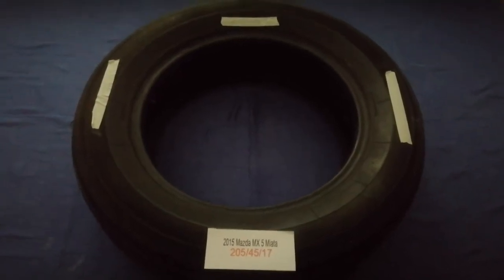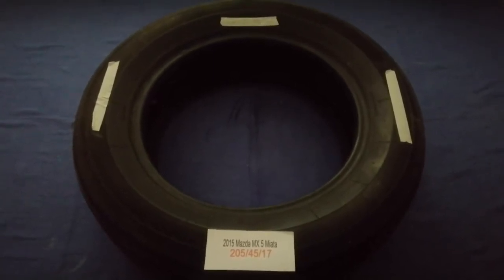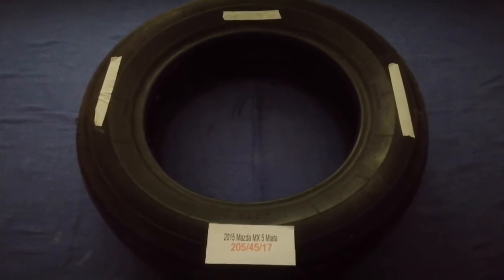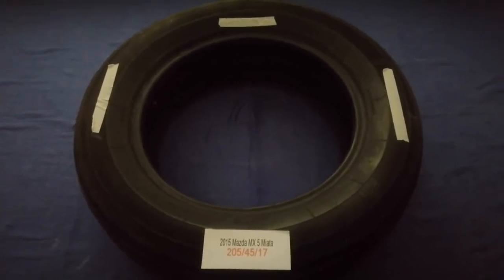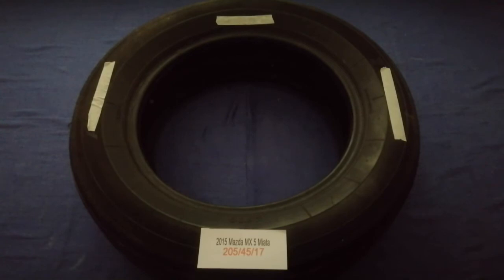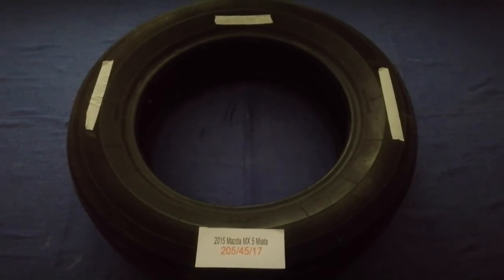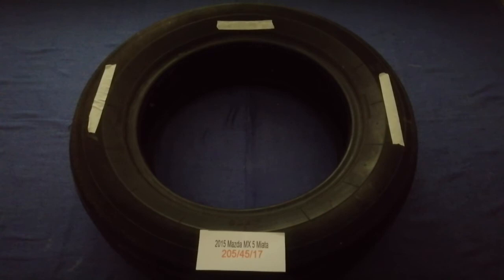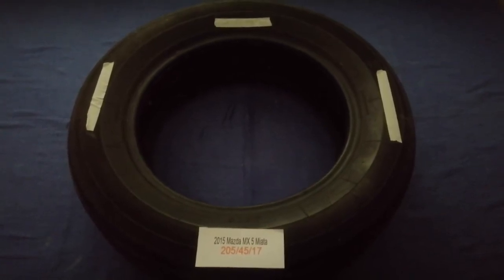🚗 🚕 2015 Mazda MX-5 Miata Tire Size 🔴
2015 Mazda MX-5 Miata Tire Size

2015 Mazda MX-5 Miata Tire Size

Mazda Motor Corporation (Japanese: マツダ株式会社, Hepburn: Matsuda Kabushiki-gaisha) (commonly referred to as simply Mazda) is a Japanese multinational automaker based in Fuchū, Aki District, Hiroshima Prefecture, Japan.